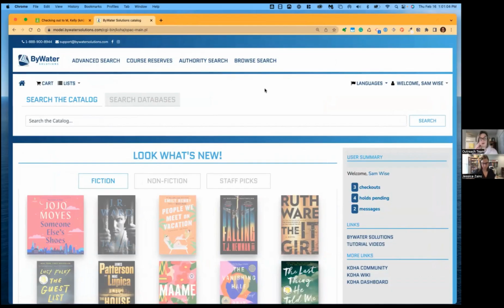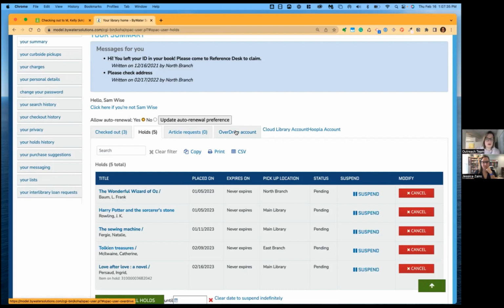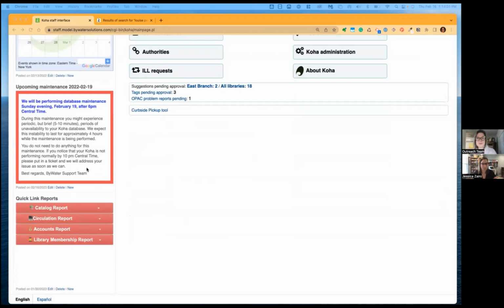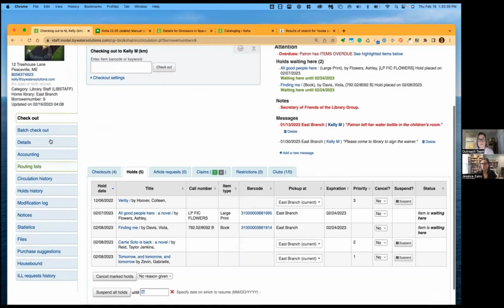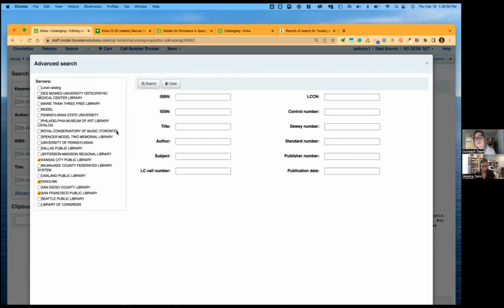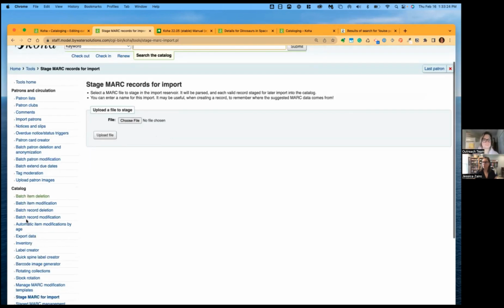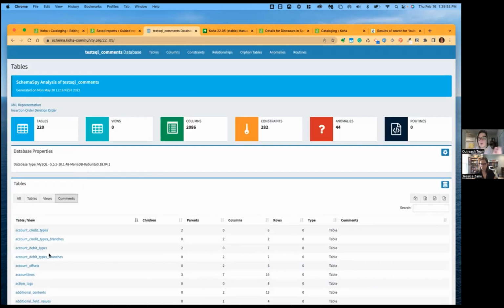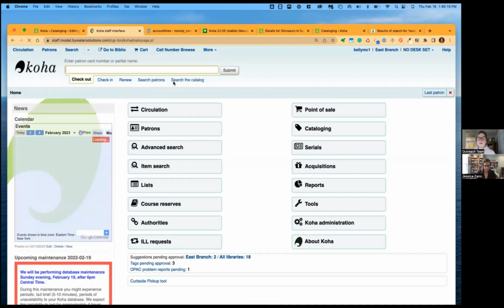Explore the Possibilities Koha Webinar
In this webinar, we take a tour of the OPAC and Staff Interface of Koha.